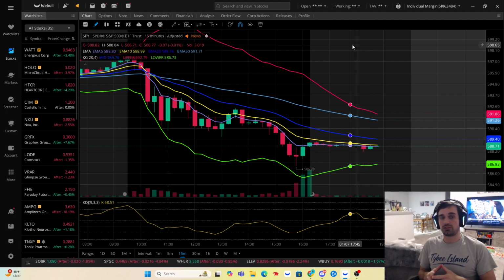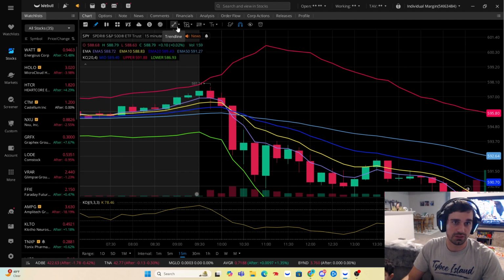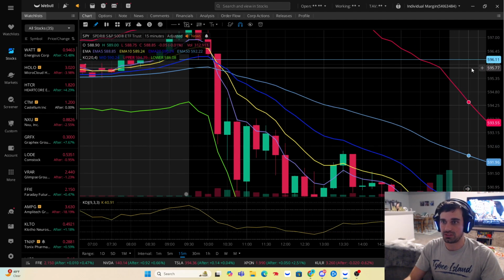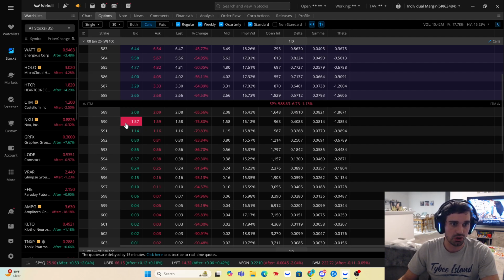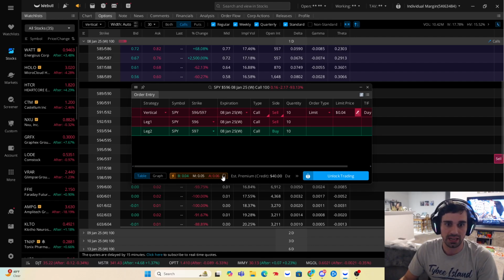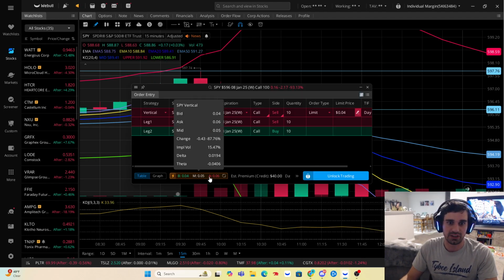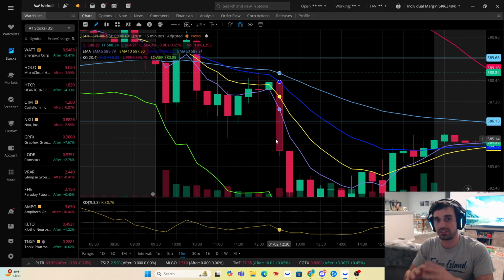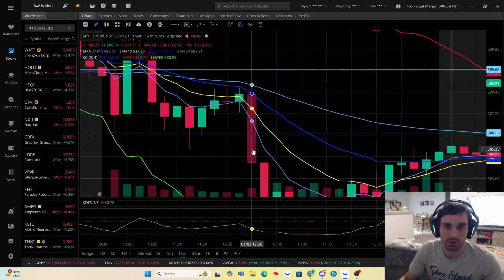Make Passive Income Every Day Selling Credit Spreads!